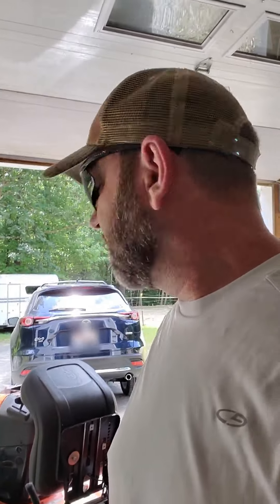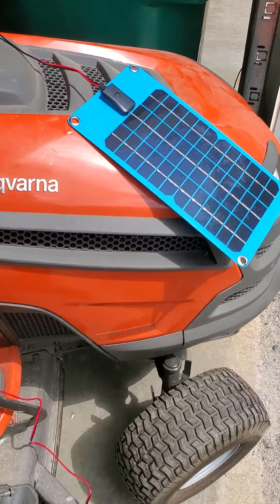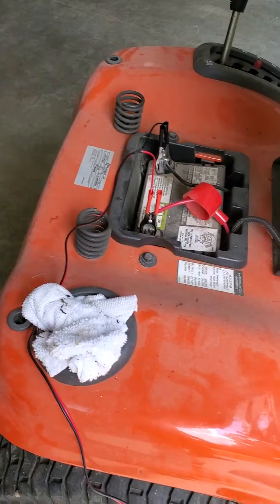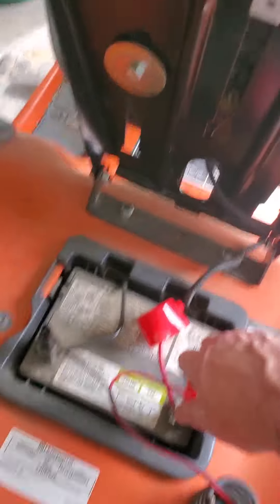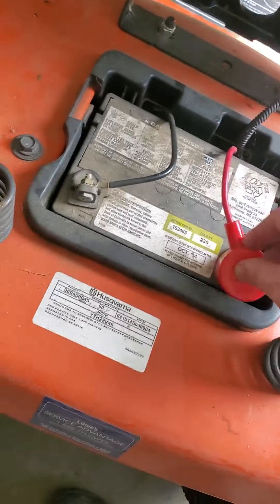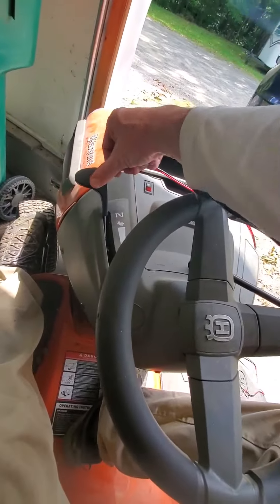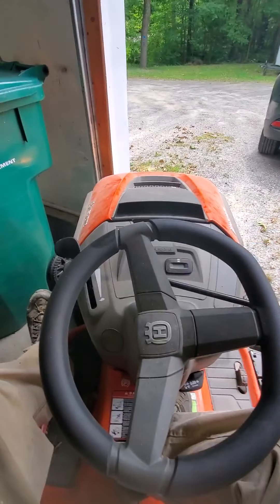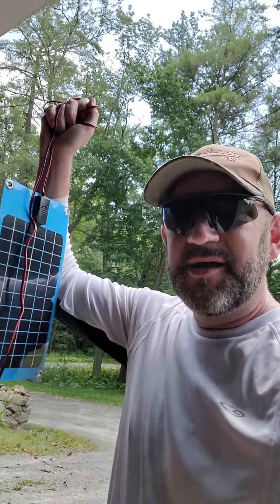Solar Charger Victory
I had a dead 12-volt tractor battery and I used my newly acquired Battlbox 12v 8-watt solar charger to revive my mowing day.